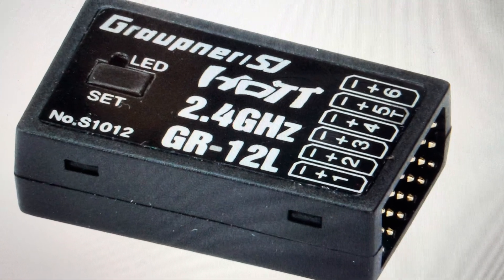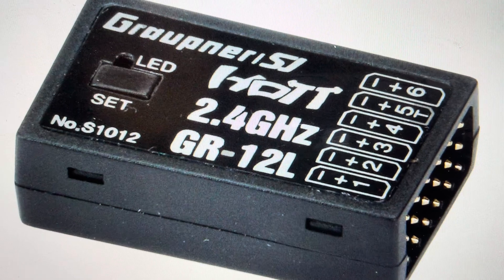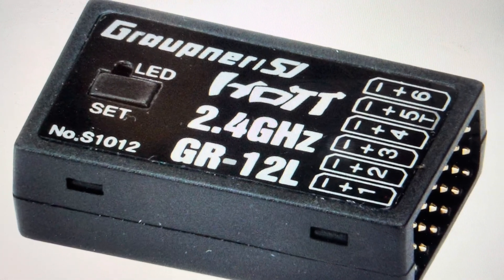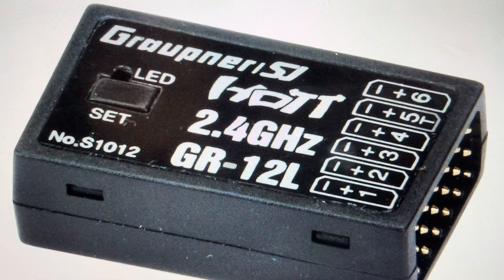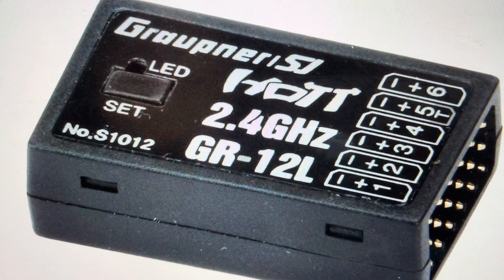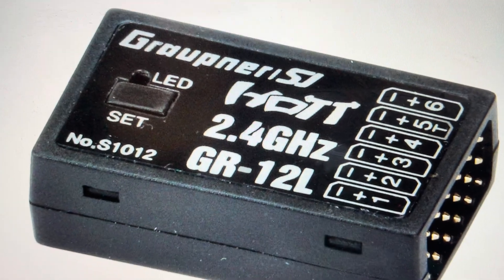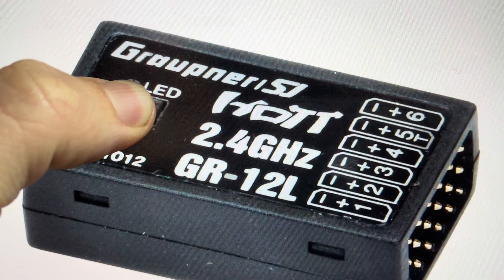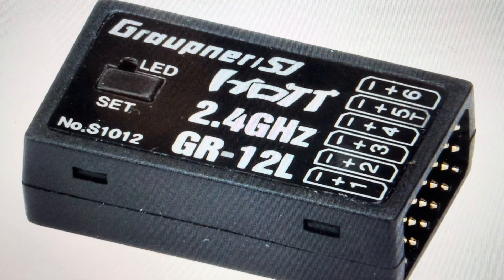Hard Reset Graupner HOTT GR-12L Receiver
How to troubleshoot or setup starting with a hard reset a Graupner HOTT GR-12L Receiver to factory default settings if it is not working or not connecting or if it is frozen or not responding, the factory reset is a good troubleshooting step. You can also restore the factory settings to setup your device as new. Found in the Graupner HOTT GR 12L Receiver Projector user manual. serial diversity 6 channel receiver